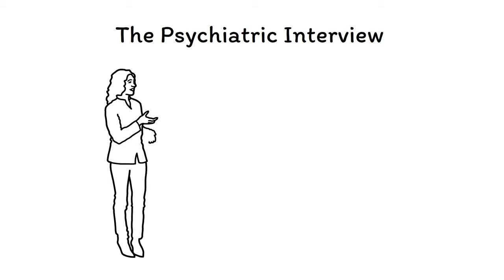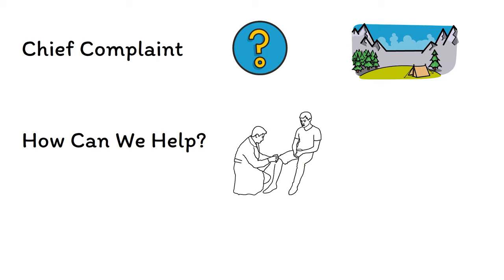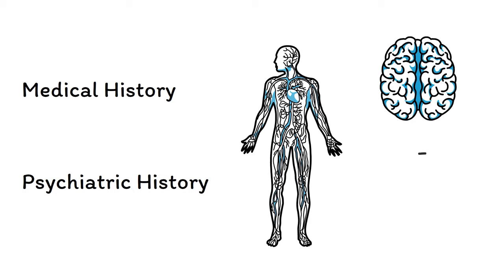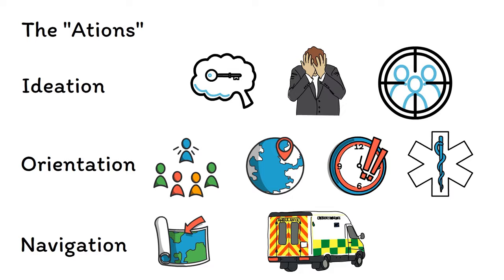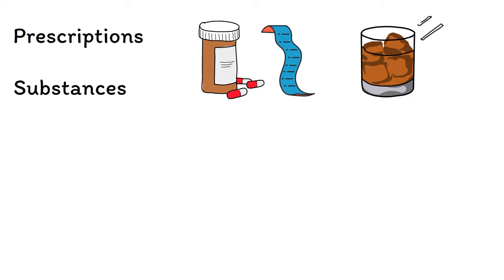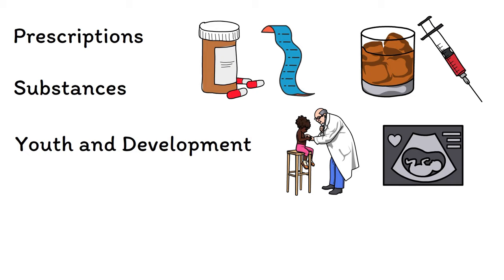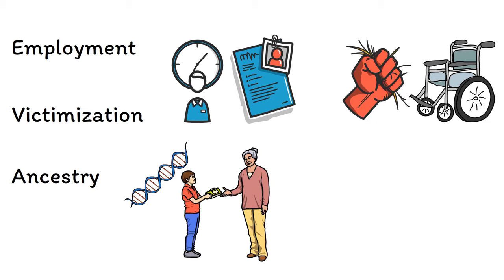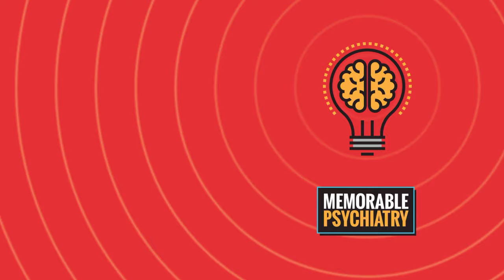Psychiatric Interview and History Taking Mnemonics (Memorable Psychiatry Lecture)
Learn how to do a psychiatric interview using an acronym to tie it all together!